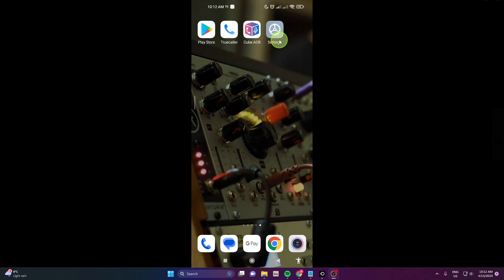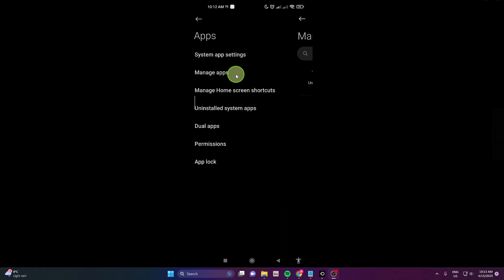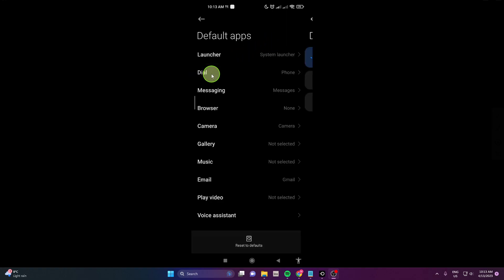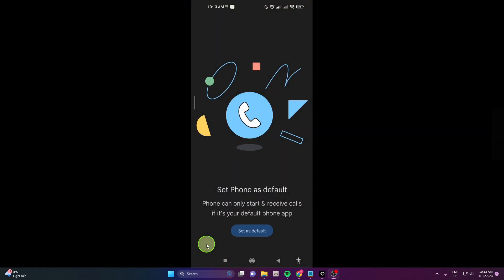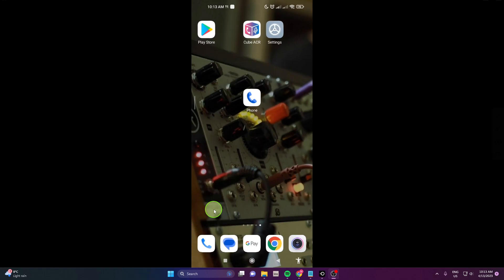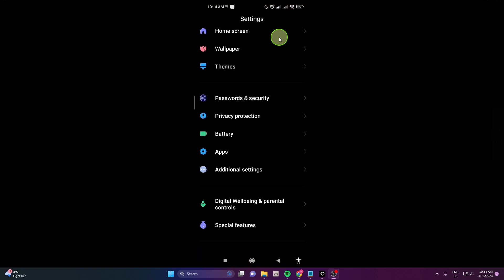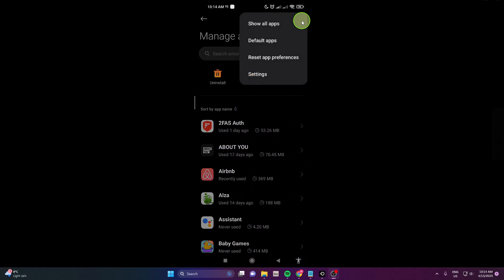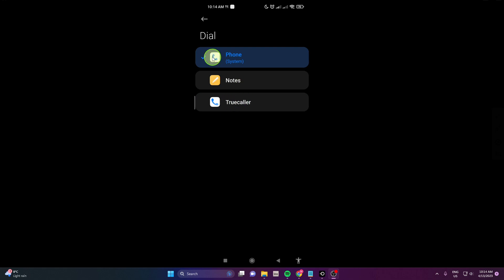How To Set Default Dialer | Truecaller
In this video, you will learn how to set Truecaller as your default dialer on your smartphone. Truecaller is a popular caller ID and spam blocking app that can also replace your default phone app. By making Truecaller your default dialer, you can enjoy all the benefits of the app without having to switch back and forth between different phone apps.